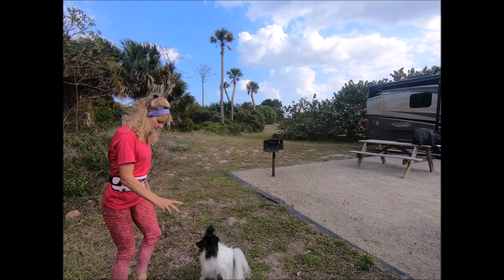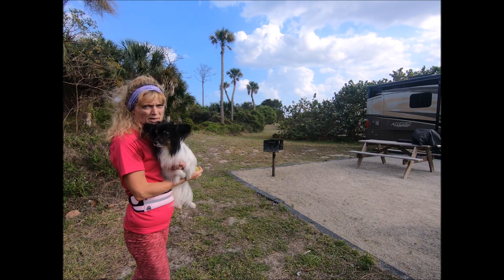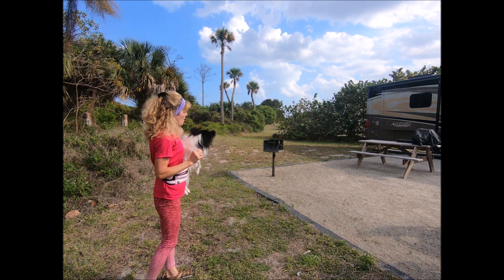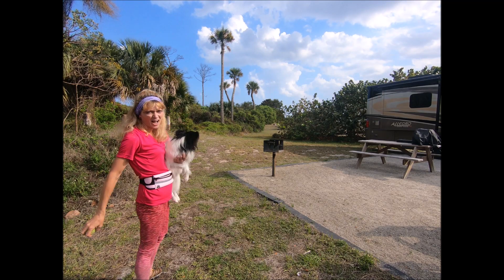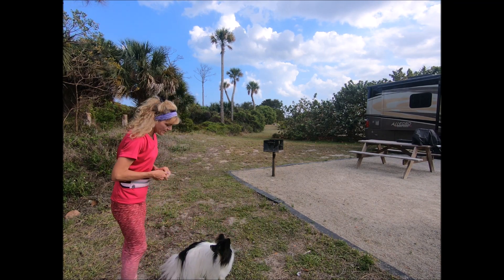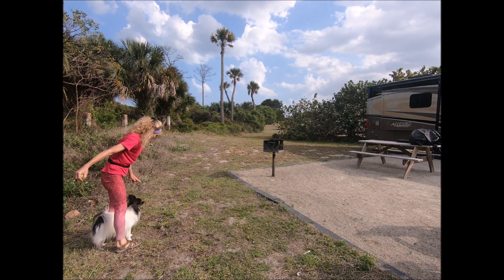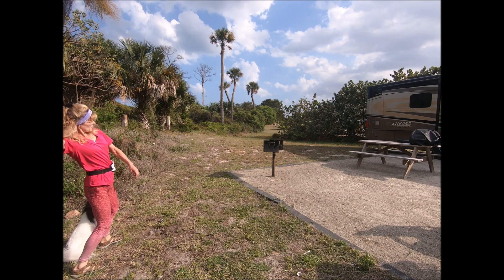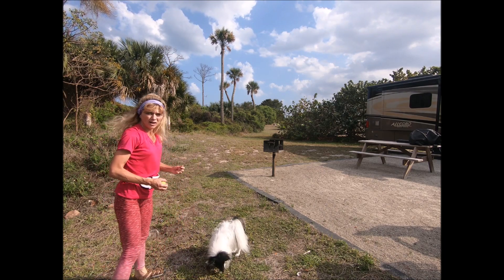ball throwing demo question for Jaka